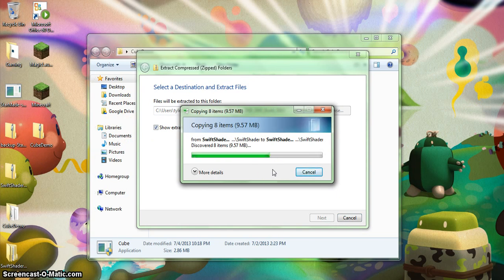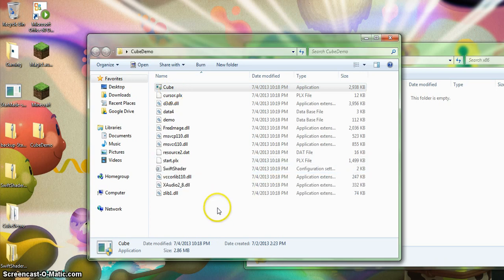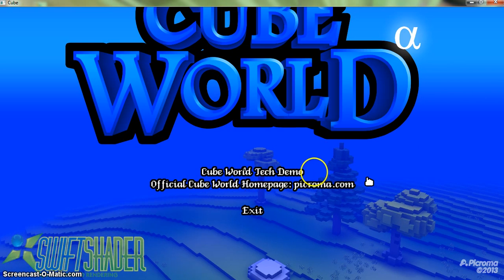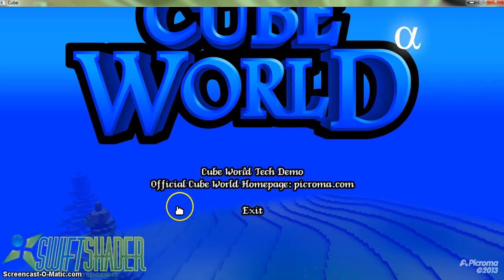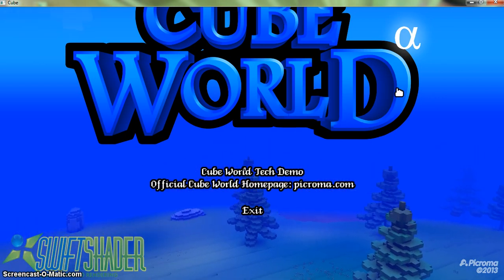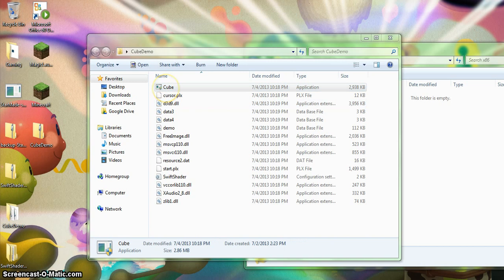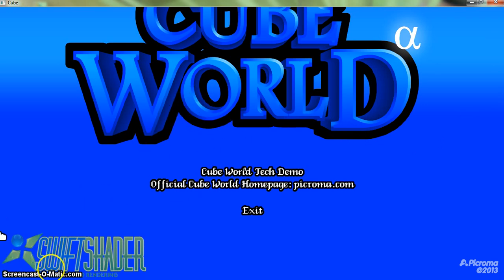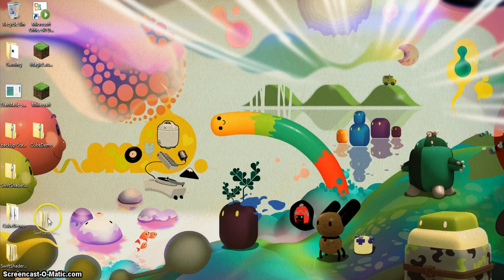Cube World Direct 3D Fix !!!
this is how to fix cube world for you fellow intel users.

TIP: you click demo then sign up dont worry no emails